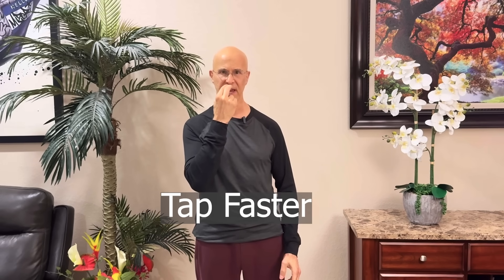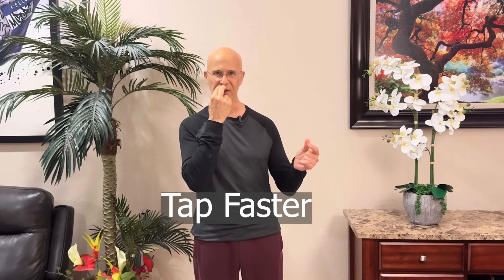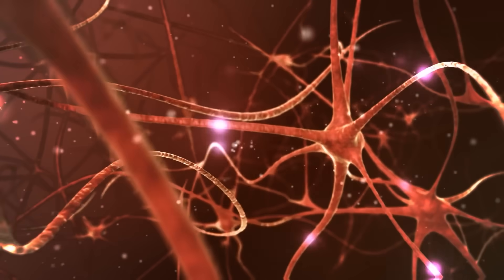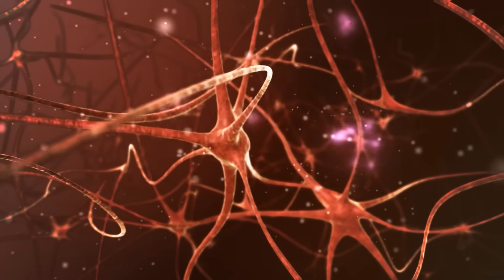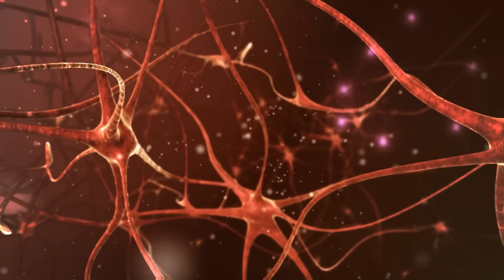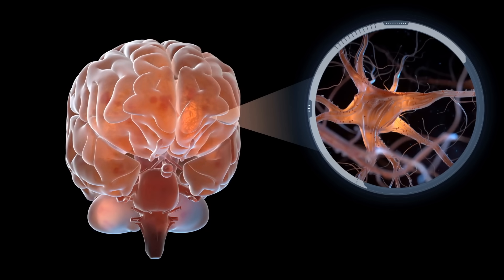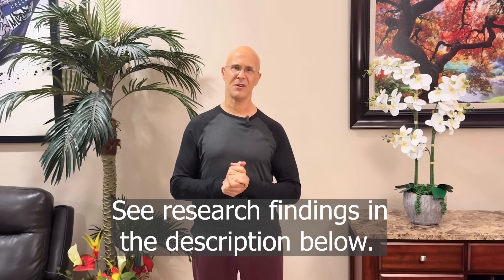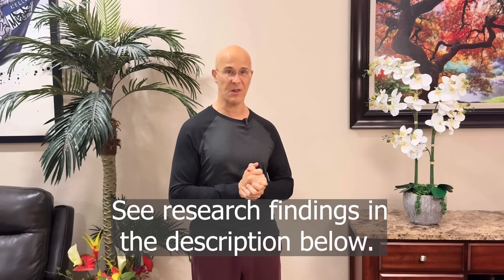The Hidden Point That Stops Stress Fast | Dr. Mandell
There’s a simple spot just under your nose — the philtrum, known in acupuncture as GV26 — that can instantly influence your nervous system. Tapping here stimulates branches of the trigeminal nerve, which connects directly to the brainstem where the vagus nerve resides. Together, these pathways regulate the balance between your sympathetic (“fight or flight”) and parasympathetic (“rest and digest”) systems.

👉 How it works:

Slow tapping signals the body to shift into parasympathetic mode — lowering heart rate, reducing cortisol, relaxing muscles, and promoting calmness and sleep.
Fast tapping safely stimulates sympathetic circuits — increasing alertness, sharpening focus, and providing quick energy.
When paired with humming or slow breathing, you add sound and vibration, doubling vagal activation for even stronger calming effects.
This technique has been used for centuries in acupuncture and is now supported by modern neuroscience. Studies show that trigeminal and vagus nerve stimulation can help regulate stress responses, mood, anxiety, blood pressure, and even cognitive performance.

✨ Practical uses:
Before bed when your mind is racing.
During stress or panic when your heart is pounding.
Midday slumps when your energy crashes.
Before presentations or workouts when you need focus.
Your nervous system isn’t out of your control — this simple spot gives you a natural, drug-free way to reset in seconds.

📚 Selected Research

Frangos E, Komisaruk BR. “Access to vagal projections via cutaneous trigeminal pathways in therapeutic brain stimulation.” Brain Stimul. 2017;10(5): 982–984. [PubMed PMID: 28483265]

Burger AM, Verkuil B. “Transcutaneous nerve stimulation via the auricular branch of the vagus nerve: a systematic review of evidence on autonomic function.” Neuroimage. 2018; 223:117-255. [PubMed PMID: 29763656]

Clancy JA, et al. “Non-invasive vagus nerve stimulation in healthy humans reduces sympathetic nerve activity.” Brain Stimul. 2014;7(6):871–877. [PubMed PMID: 24976563]

La Marca R, et al. “Acute effects of controlled breathing, vagal nerve stimulation, and mindfulness on heart rate variability.” Front Psychol. 2021;12:624922.